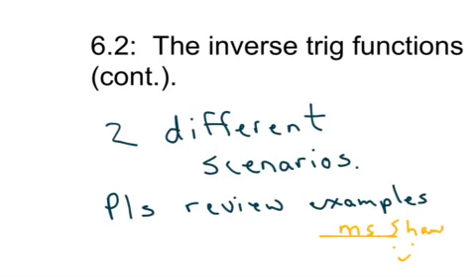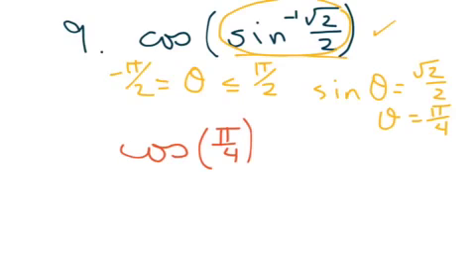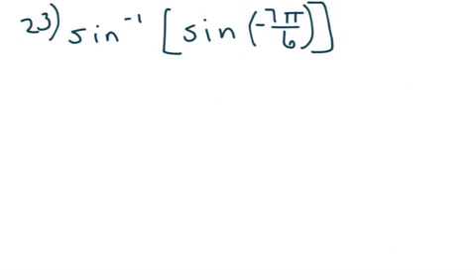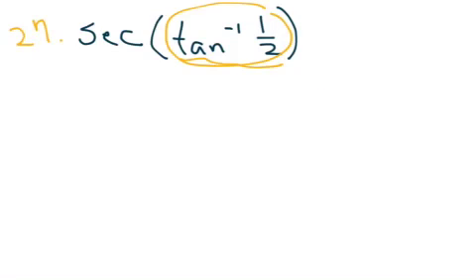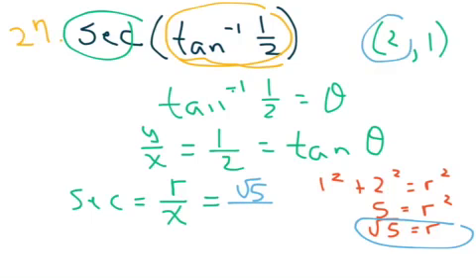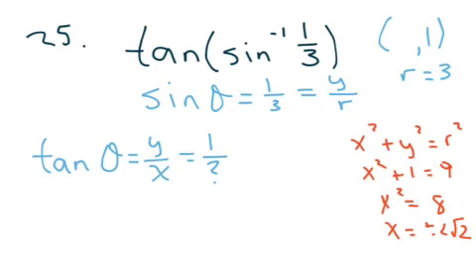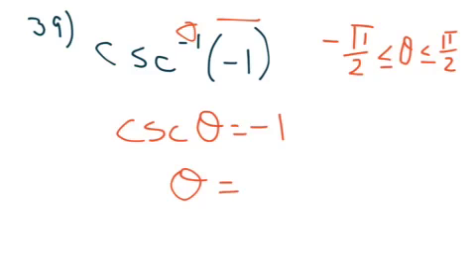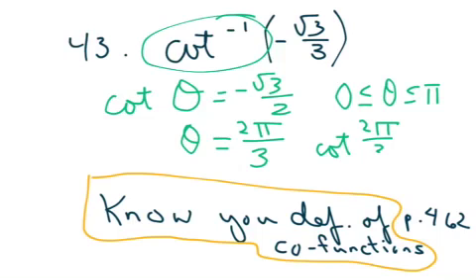How To: The inverse trig functions continued